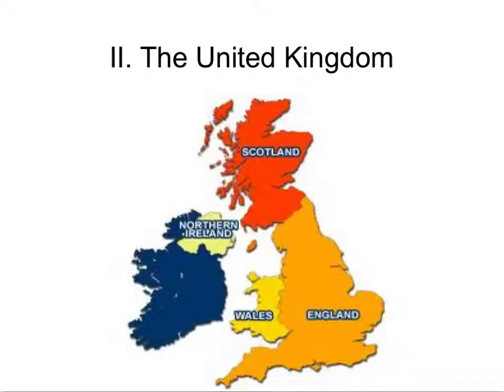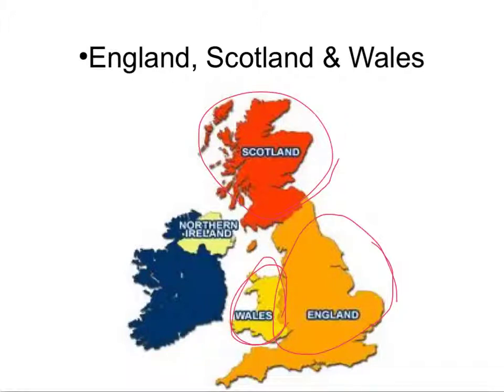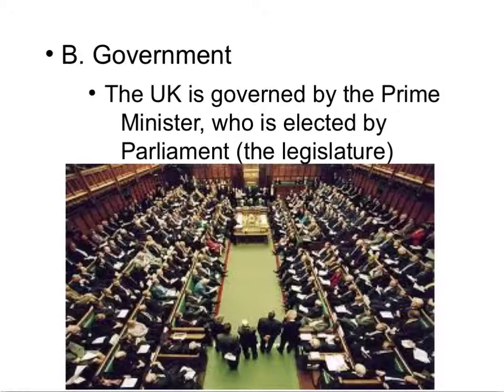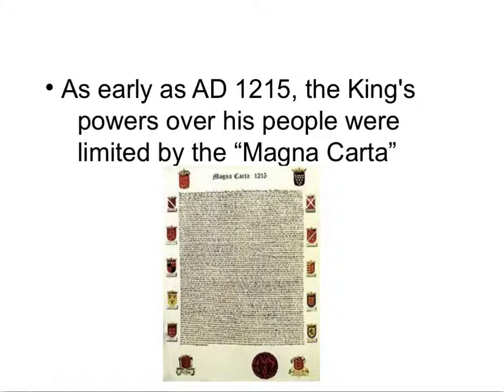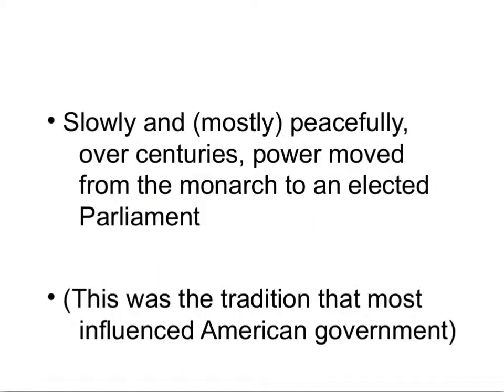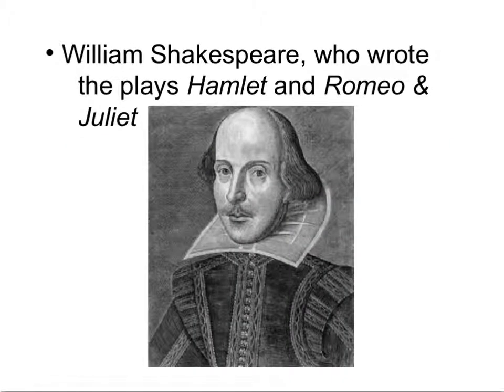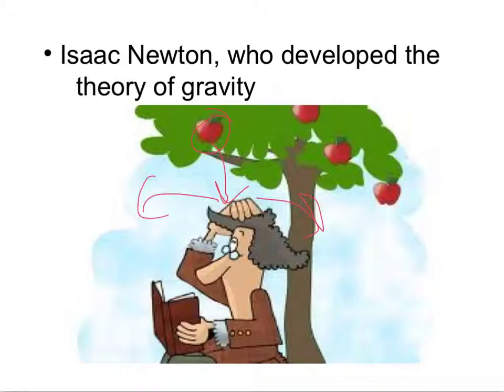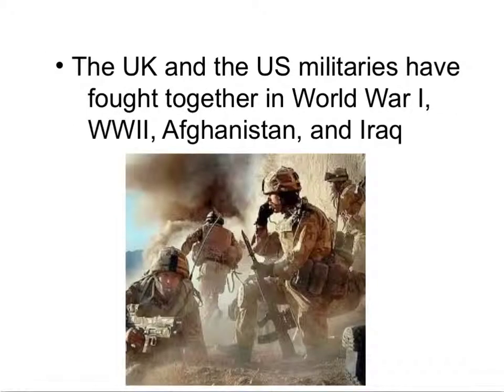WG 5-2 : The United Kingdom